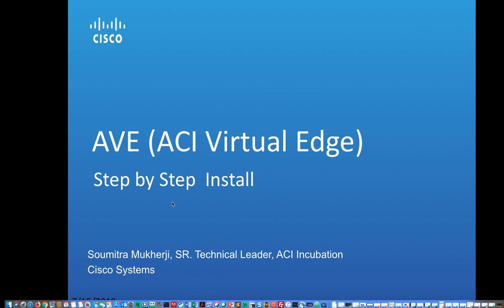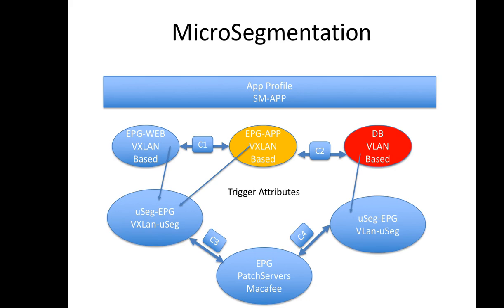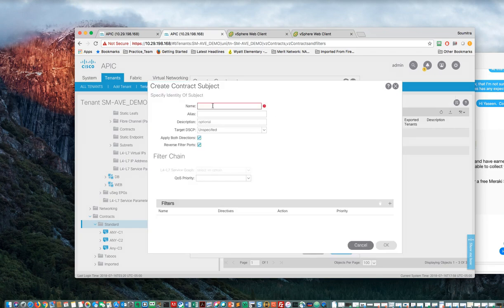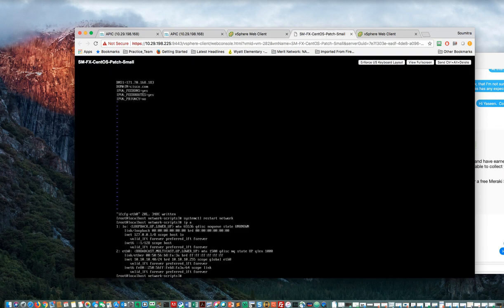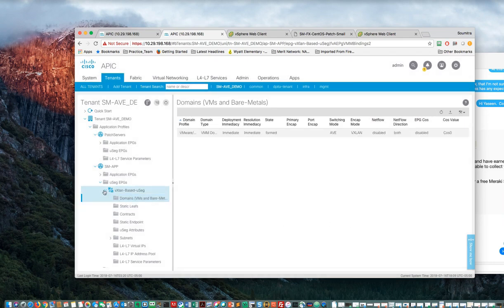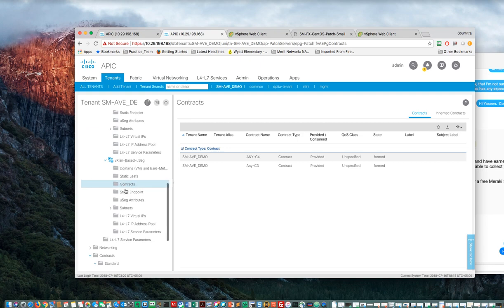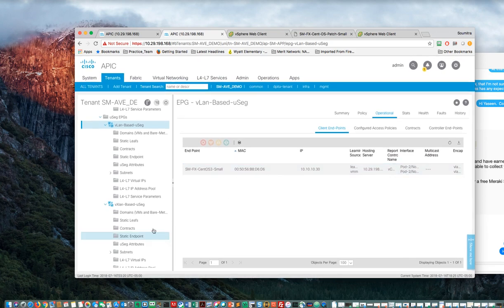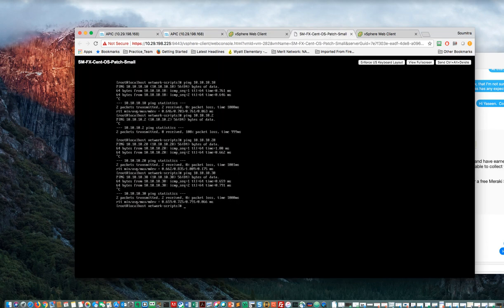Part10 of 10-Cisco ACI Virtual Edge Microsegmentation vxlan and vlan based EPG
Content:
Section 1:
5. Create a nfs server with shared storage for mounting from esxi host to be used as content Library from vCenter (optional)) and Mount NFS Volume on esxi